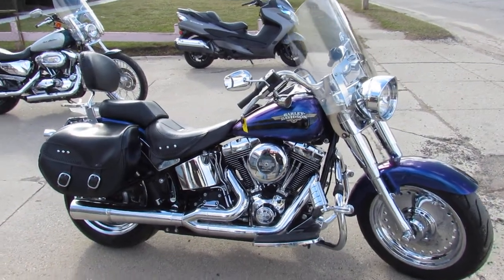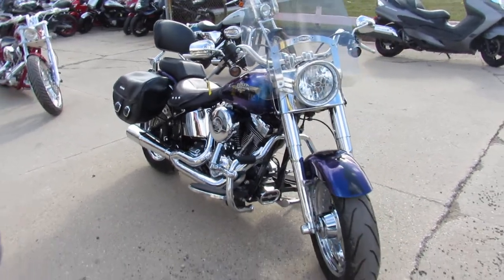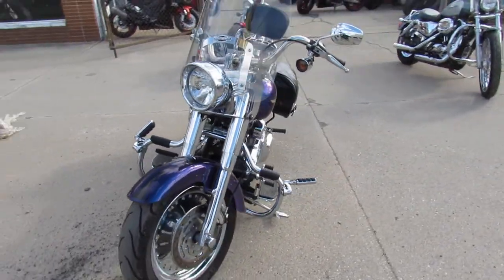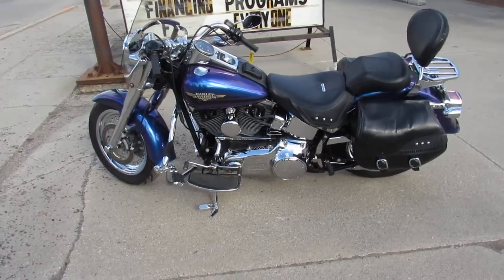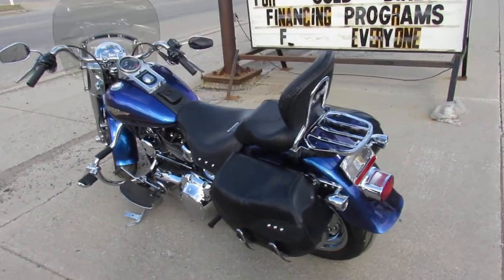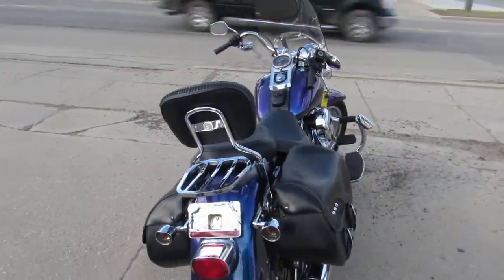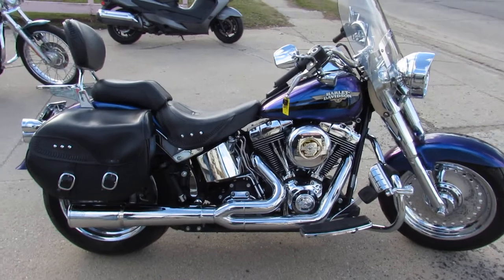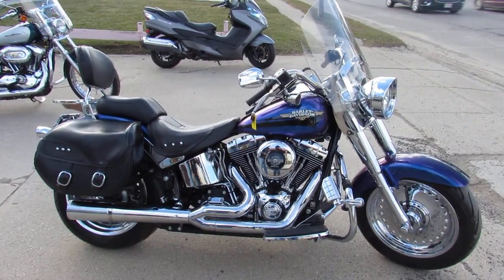2010 HARLEY FLSTF FOR SALE IN MI U6329